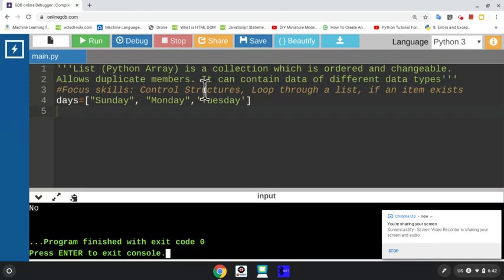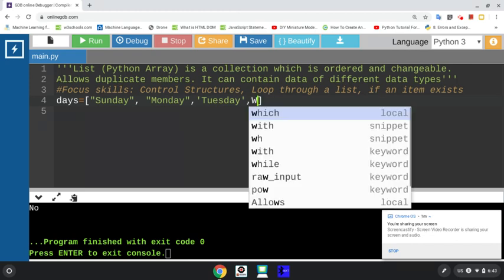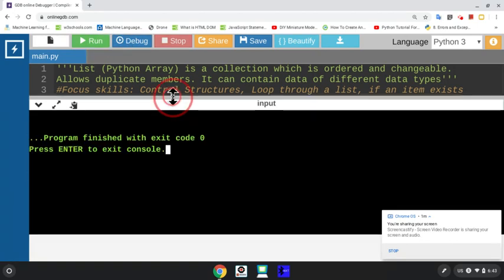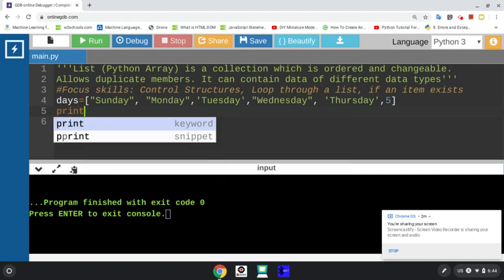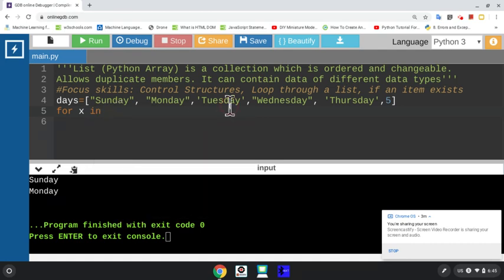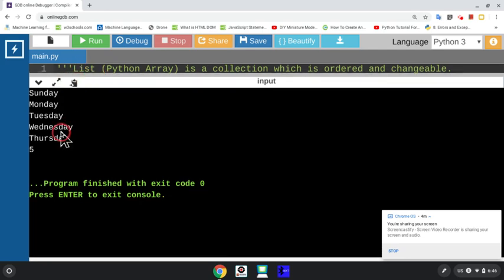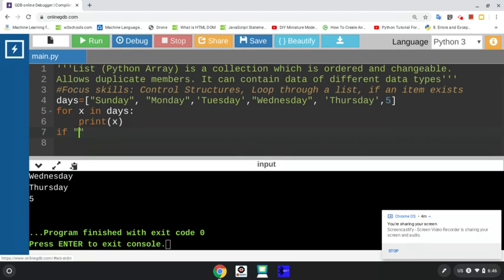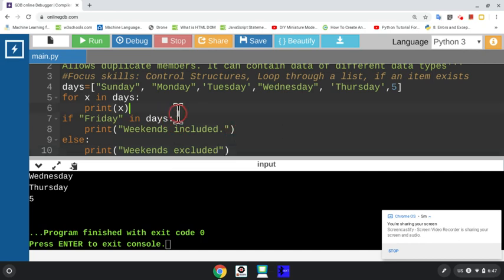Python: Lists with for loop and if condition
Using Control Structures for lists.